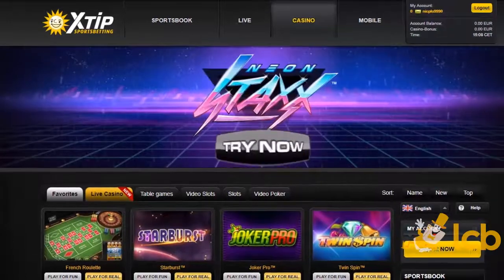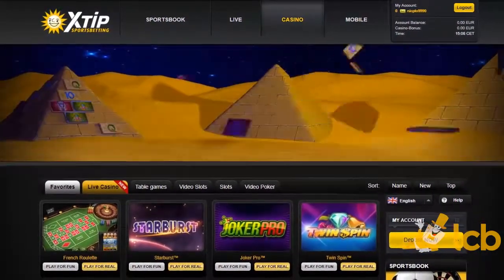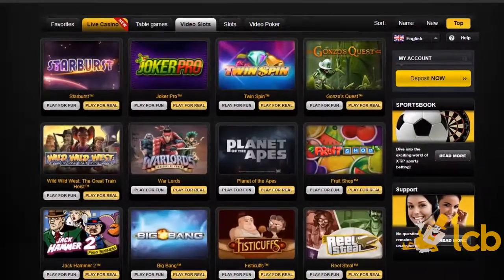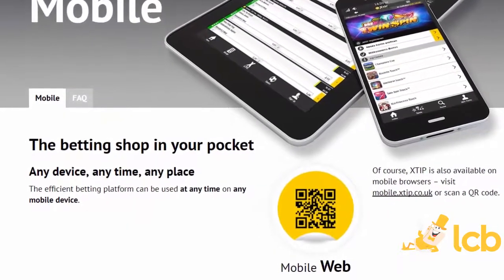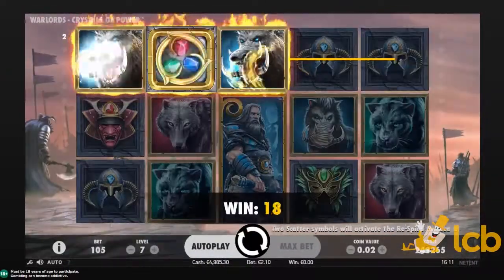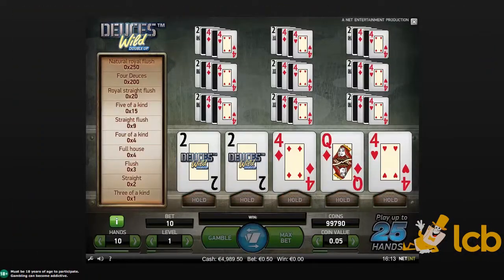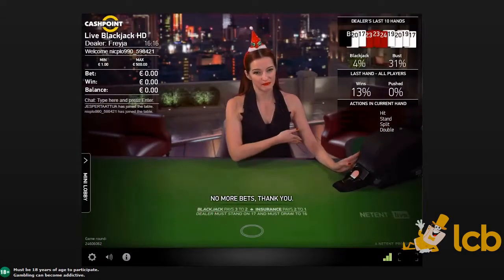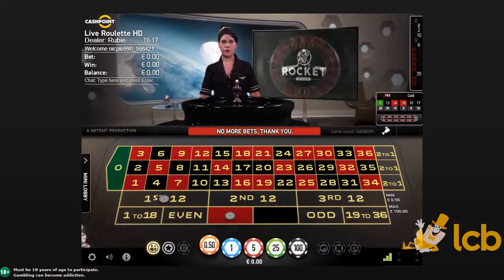XTiP Casino Video Review